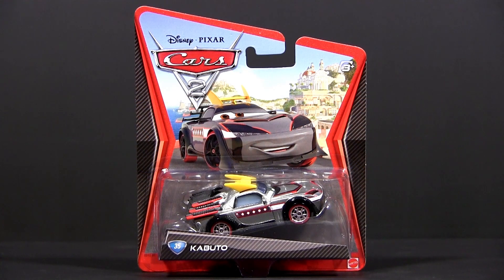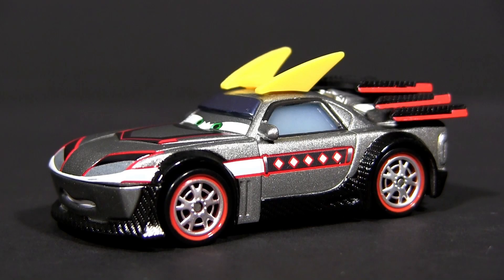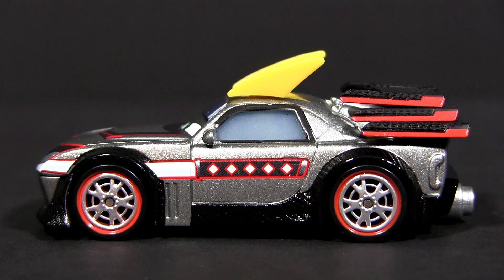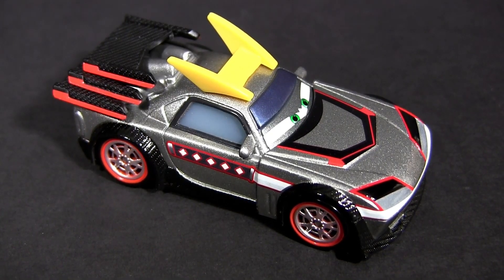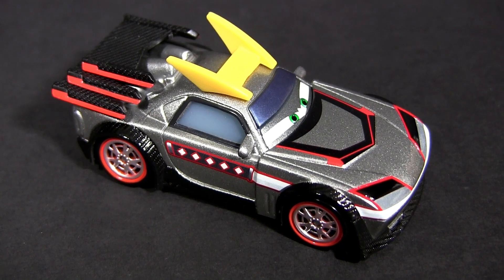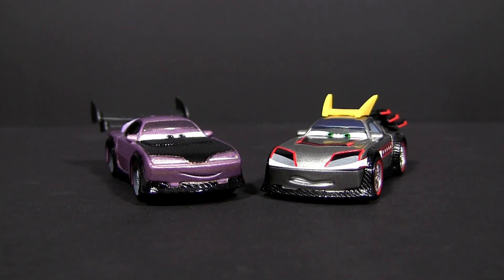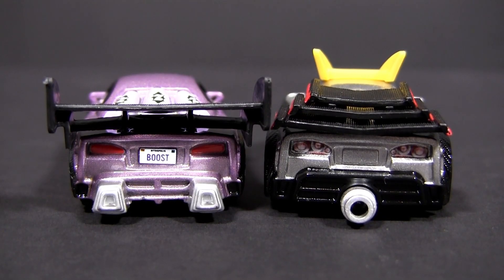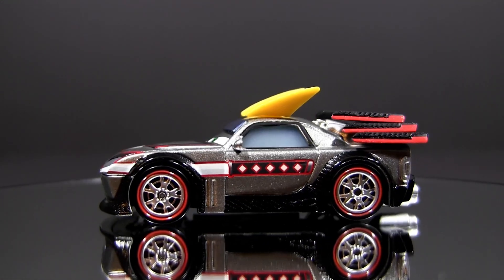Cars 2 KABUTO #35 Disney Pixar Die-Cast Toy Review Cars Toon Boost Mater´s Tall Tales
Hey Cars fans and collectors. This time we will show you Kabuto from Cars 2 also known from the Cars Toon episode "Tokyo Mater". This awesome diecast is in a 1:55 Scale and has the issue-number 35.

Cars Toons: Mater's Tall Tales (Cars Toons for short) is an American animated short television series by Pixar. It features Mater and Lightning McQueen from Cars. The series' first broadcast was on October 27, 2008 on Toon Disney, Disney Channel, and ABC Family. It was then moved to Disney Junior in February 13, 2011.

Not exclusive to television, some of those episodes have also premiered as theatrical shorts, such as with Bolt. On November 2, 2010, the show was released on DVD and Blu-ray featuring two brand new episodes. So far have been released 10 episodes; 3 in season 1; 6 in season 2; and "Air Mater", as the first in season 3, was released on Blu-ray and DVD packaged with Cars 2.

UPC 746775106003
X1074
Assortment V2796-999T

Mattel Cars 2 Singles Overview:
1) Race Team Mater
2) Finn McMissile
3) Lightning McQueen with Racing Wheels
4) Francesco Bernoulli
5) Holley Shiftwell
6) Professor Z
7) Jeff Gorvette
8) Carla Veloso
9) Raoul Caroule
10) Race Team Guido
11) Race Team Luigi
12) Acer
13) Grem
14) Race Team Fillmore
15) Race Team Sarge
16) Rod "Torque" Redline
17) Miles Axlerod
18) Petrov Trunkov
19) Hydraulic Ramone
20) Nigel Gearsley
21) Max Schnell
22) Shu Todoroki
23) Miguel Camino
24) Lewis Hamilton
25) Carlo Maserati
26) Hudson Hornet Piston Cup Lightning McQueen
27) Mel Dorado
28) Vladimir Trunkov
29) Radiator Springs Ramone (Chase)
30) Victor Hugo
31) Don Crumlin
32) Officer Murakarmi  (Chase)
33) Becky Wheelin (Chase)
34) Acer with Torch
35) Kabuto
36) Rip Clutchgoneski
37) Bindo
38) Celine Dephare (Chase)
39) Erik Laneley
40) Cartney Brakin
41) Galloping Geargrinder
42) Prince Wheeliam

Tokyo Mater:

Kabuto's grudge against Mater started when Mater accidentally ran into him after towing Ito San to Tokyo. After becoming extremely angry with Mater, Kabuto challenged the tow truck to a drift race. He tells Mater that he must race him to the top of Tokyo Tower, and whoever reaches there first will be crowned "King of all Drift Racers." He also tells him that the loser will be stripped of all modifications and become "stock." When the race begins, Kabuto tries to cheat his way to victory by constantly pushing Mater off the road, and when that doesn't work, he summons his ninjas to attack Mater. Fortunately, the ninjas are all defeated by Dragon Lightning McQueen, but it turns out to be a distraction so that Kabuto will reach the tower first. When Mater is launched into the air by McQueen and lands on the very road leading up the tower, Kabuto becomes furious and pushes Mater off the balcony, but Mater uses his winch to get back up and reaches the finish line at the top of the tower. In the end Kabuto loses and as a result he is stripped of his modifications and is last seen being laughed at by his own ninjas.

Cars 2:

Kabuto makes a cameo appearance in Cars 2, first when Lightning McQueen is driving through Tokyo with Mater and his team, and then at the welcome party for the World Grand Prix. Kabuto is seen with all his known modifications, despite Tokyo Mater ended with him losing all of them. This may be seen as a proof that the events of Mater's tale were made-up and never happened. It can be noted that the Cars Toons episode in question is the only in which Mater fails to prove efficiently the reality of his story.